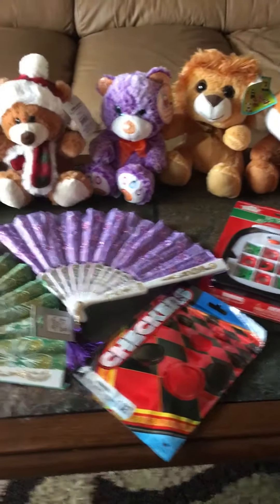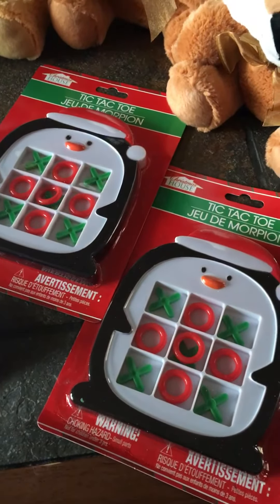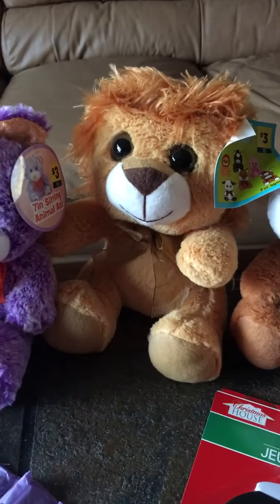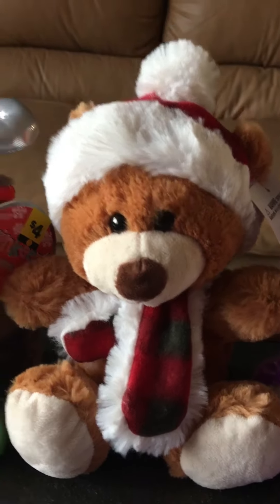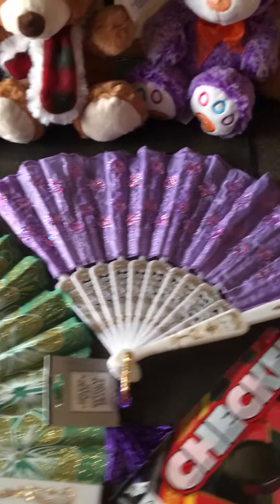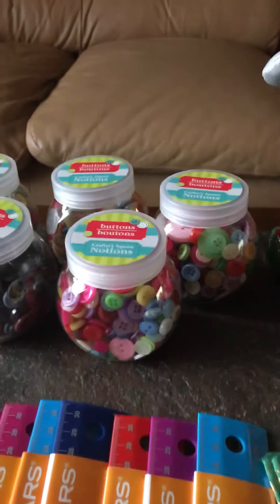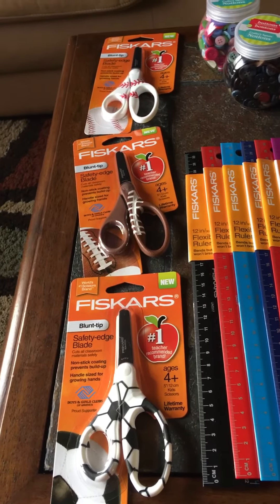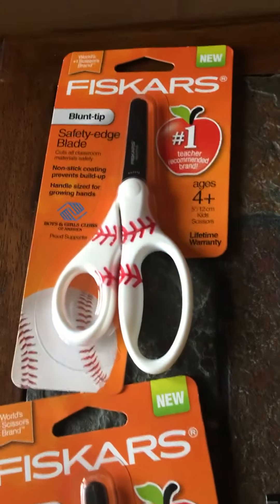Items for OCC (#4)